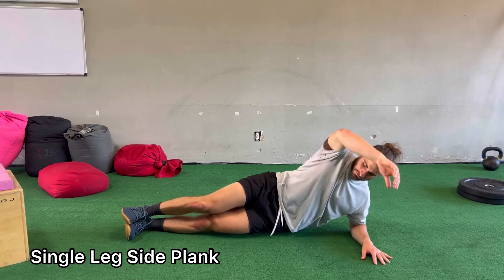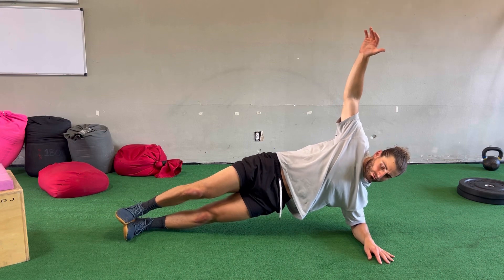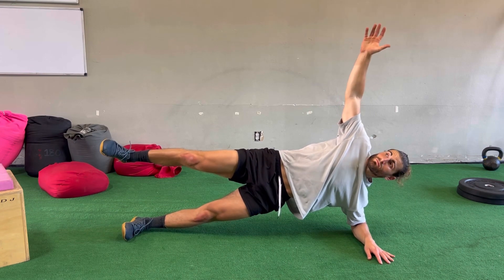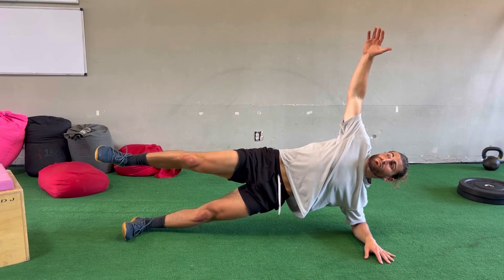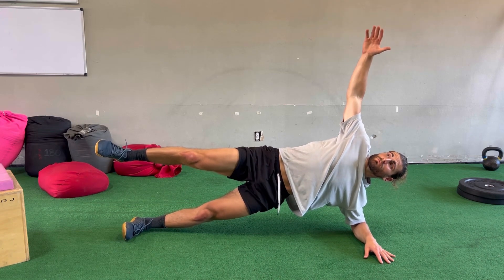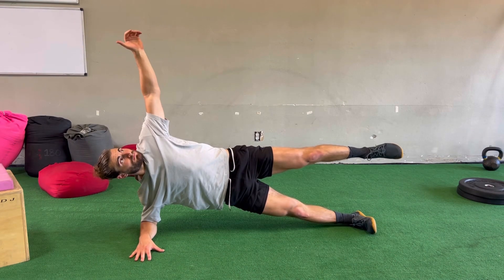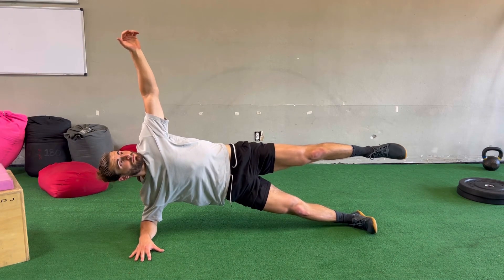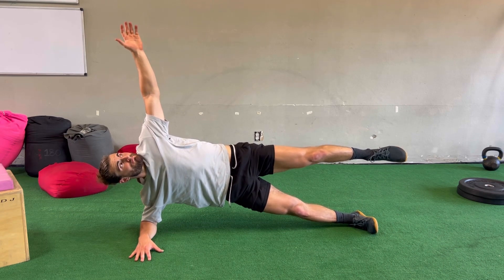Single Leg Side Plank